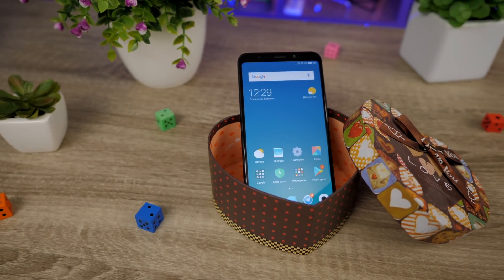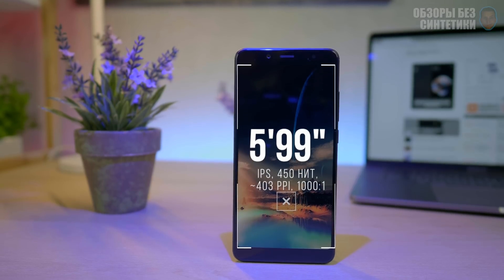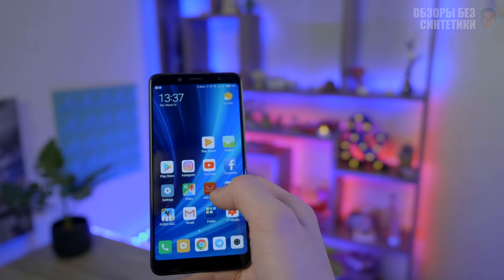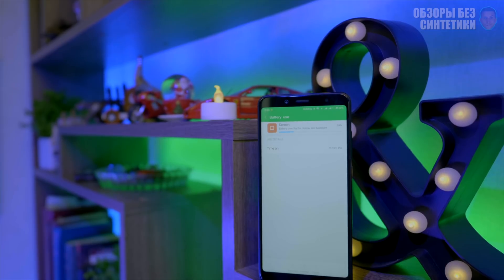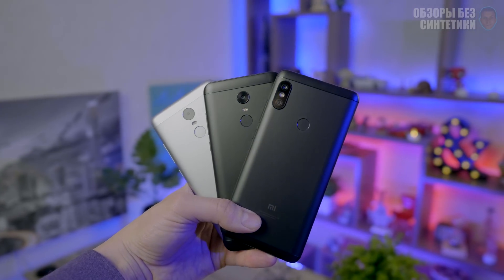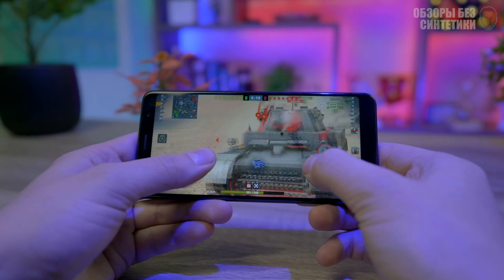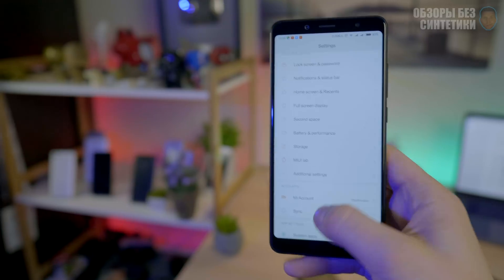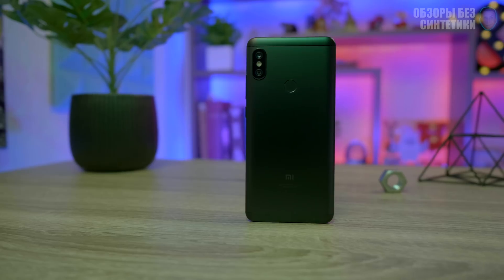Xiaomi Redmi Note 5 AI on Snapdragon 636 - detailed review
Detailed review of Xiaomi Redmi Note 5